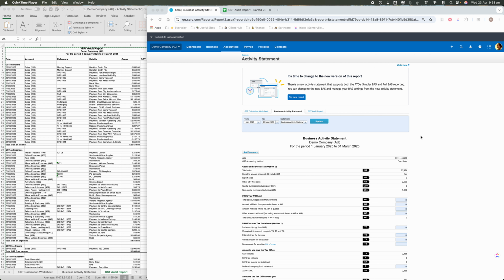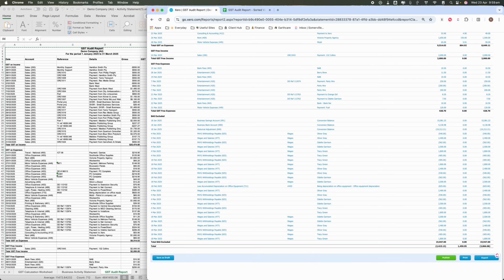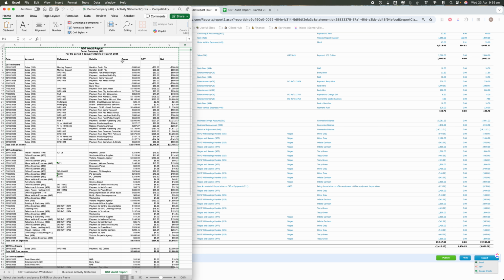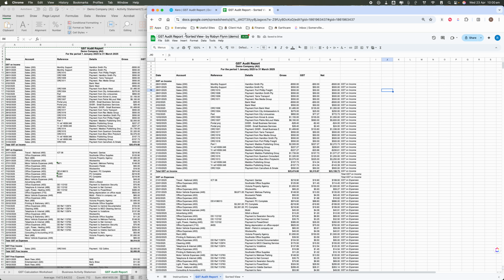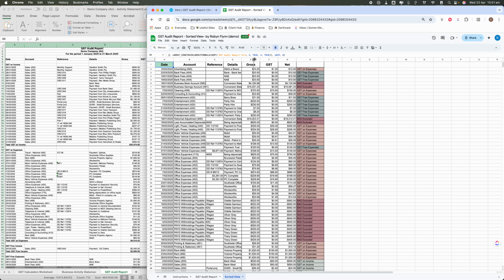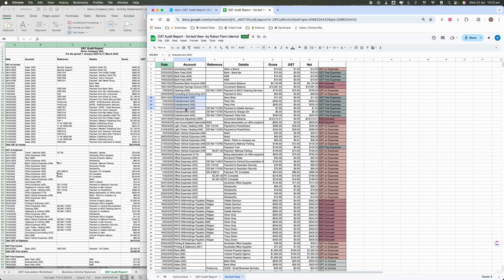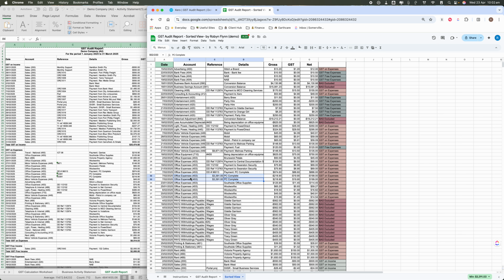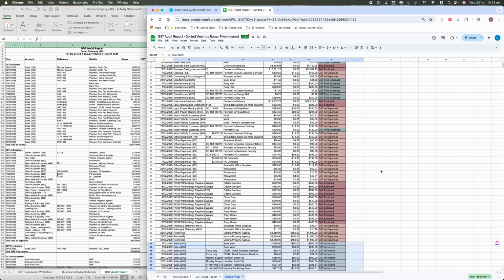Xero – How to Use the GST Audit Report to Catch Coding Mistakes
🚨 Bookkeepers – stop missing GST coding errors!
In this video, I walk you through how to export the GST Audit Report from Xero and use a custom spreadsheet that auto-sorts and colour-codes your data, making it easy to spot coding issues before they become BAS headaches. 🙌

Whether you're a solo BAS agent, part of a bookkeeping firm, or supporting multiple clients with varied GST setups, this tool will help streamline your review process and save hours each quarter.

✅ What you'll learn:

How to export the GST Audit Report from Xero

How to paste it into the custom spreadsheet

How the sort and colour coding helps you identify errors fast

Tips on which GST codes commonly get misused

💡 Perfect for BAS prep, quarterly reviews, and cleaner EOFY files for your clients!

📥 Got questions or need a custom version of the spreadsheet? Drop a comment!